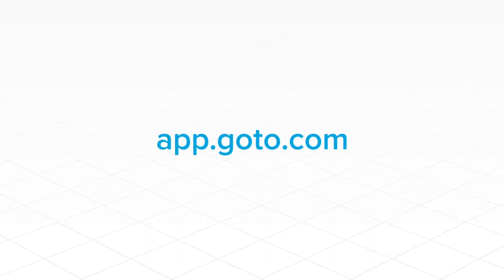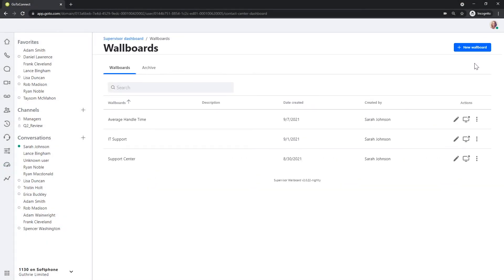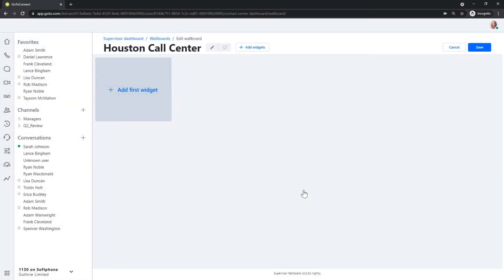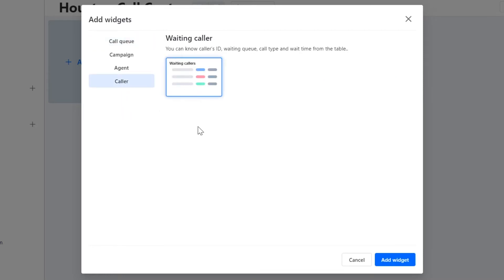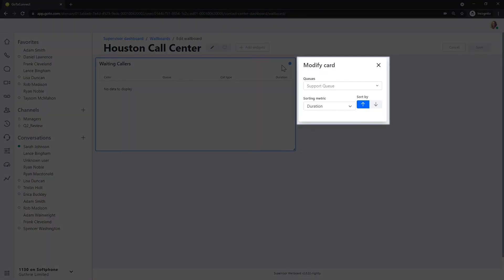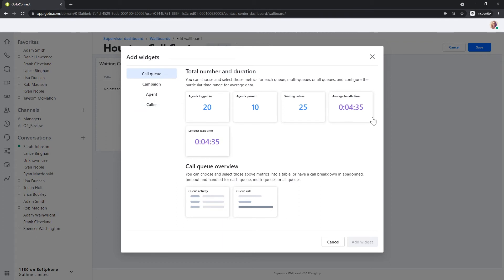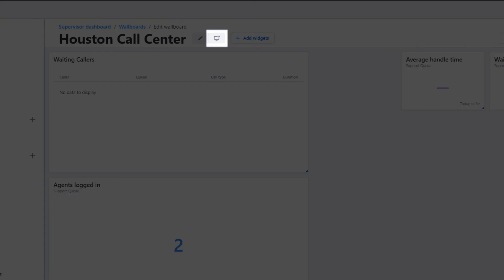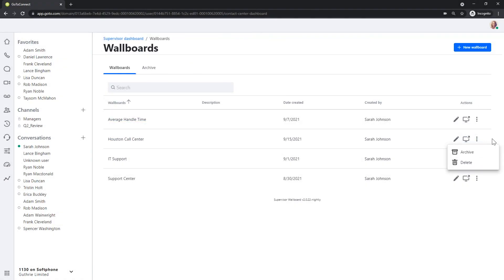How do I manage my wallboards for Contact Center?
Wallboards are a visual display of your Contact Center's performance data that can be cast onto a TV screen for your team.  Every company is different, and you have the opportunity to feature the metrics that are the most important to your company.

0:00 Introduction
0:54 Create a new wallboard
1:11 Add widgets
1:44 Customize widgets
2:13 Add multiple widgets at once
2:24 Reposition and scale widgets
2:59 Action icons
3:13 End credits